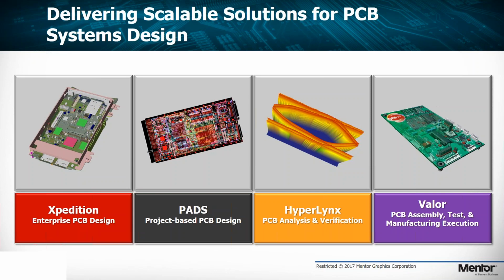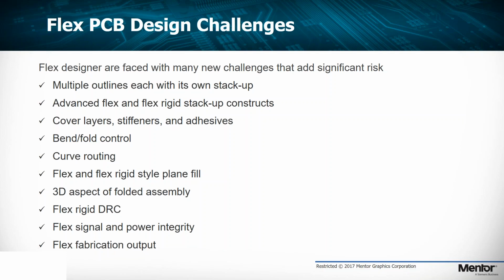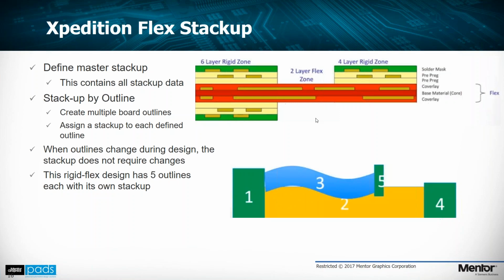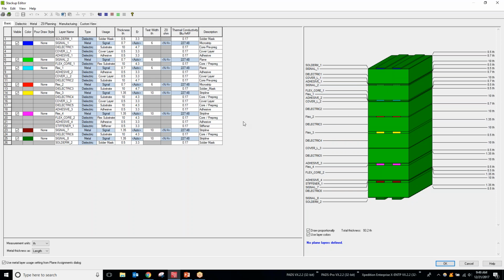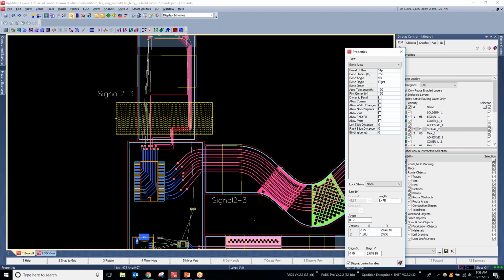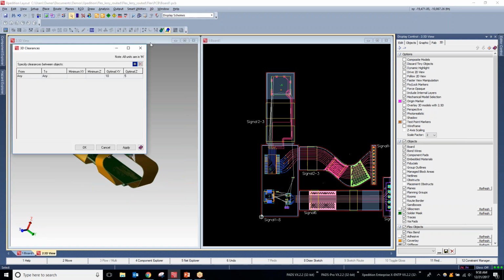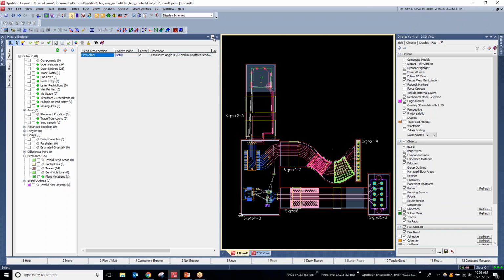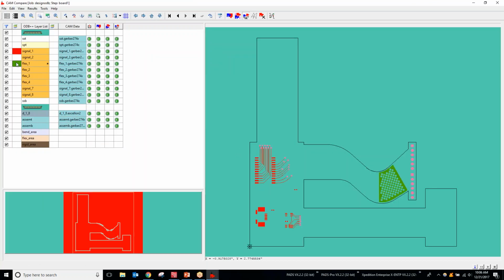Did you know… Rigid Flex PCB design challenges can be easily solved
Rigid Flex PCBs can help you meet your difficult design requirements due to size, technology used, or application. This webinar will help you understand the Rigid Flex design process and how Xpedition PCB can help you complete your Rigid Flex designs more quickly and with higher quality.

- Unique challenges associated with Rigid Flex designs
- General understanding of Rigid Flex technology and designs
- How Xpedition PCB can help simplify the Rigid Flex PCB design process